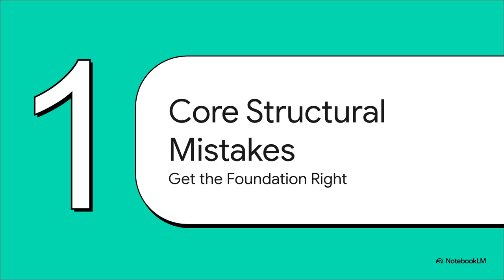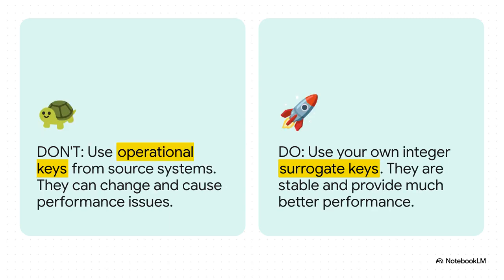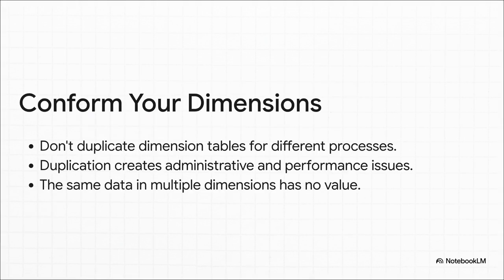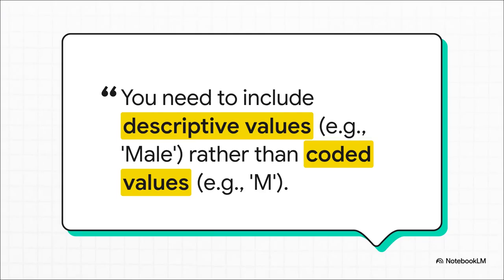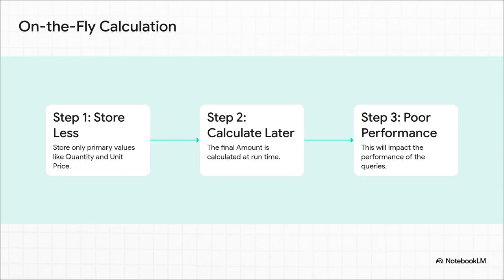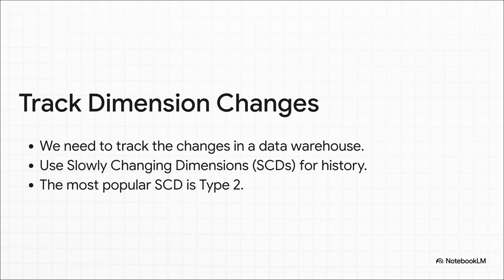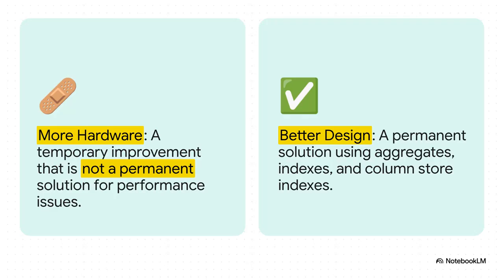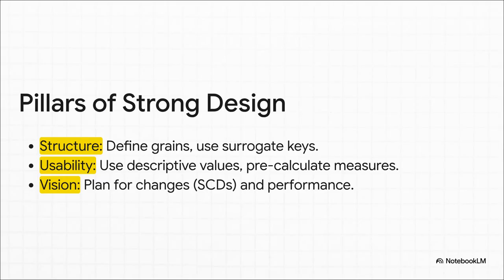Things you should avoid when designing a Data Warehouse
The source provides an in-depth article outlining key anti-patterns and mistakes to avoid when designing a Data Warehouse, emphasizing that a data warehouse serves as a robust framework for analytics, not merely a reporting system. Specifically, the text cautions against practices like placing text attributes in fact tables and using operational keys for joins, recommending surrogate keys instead to maintain data integrity and performance. The author also stresses the importance of using verbose descriptors, pre-calculating measures to prevent runtime performance issues, and tracking dimension changes using methods like Type 2 Slowly Changing Dimensions (SCD). Ultimately, the article advocates for careful upfront design, including establishing a consistent fact grain and avoiding the temptation to solve performance problems solely with more hardware.